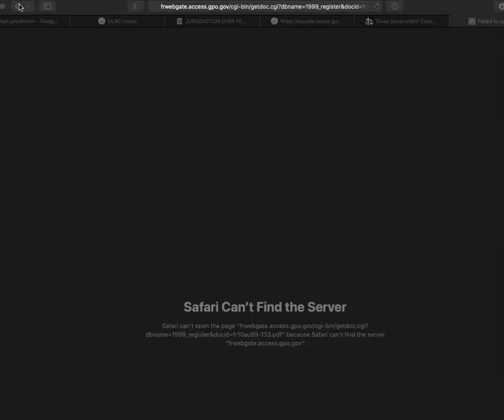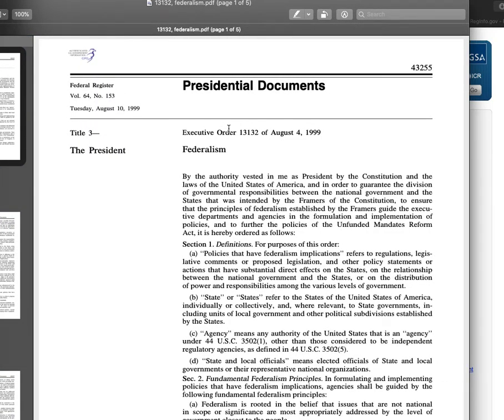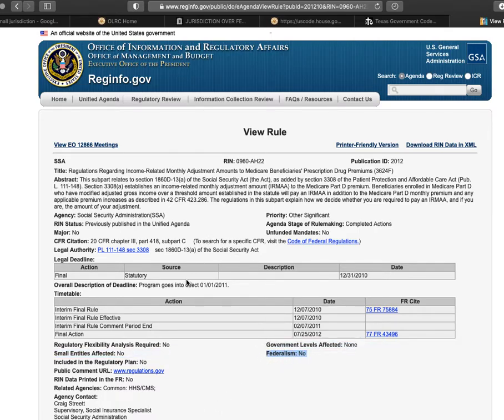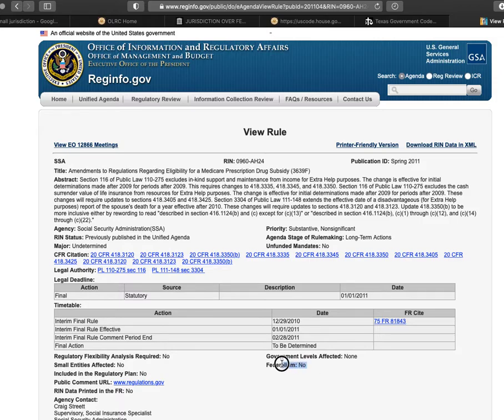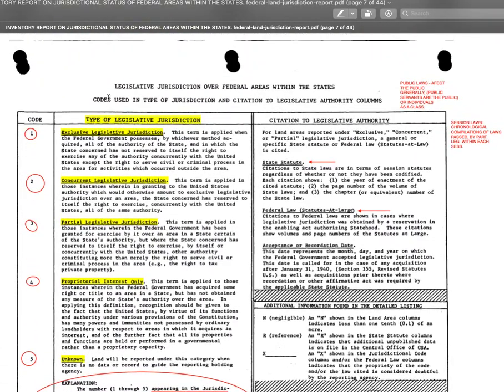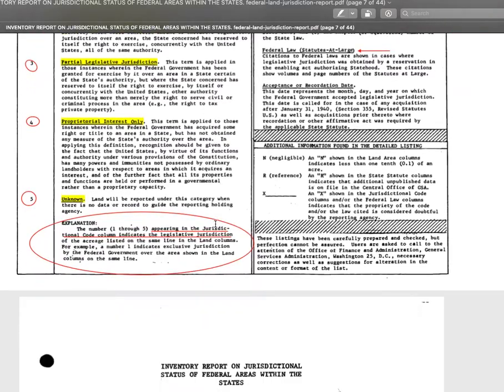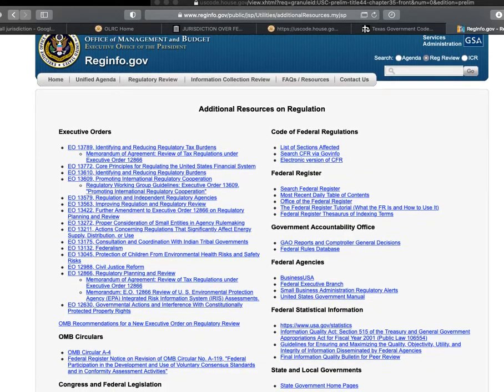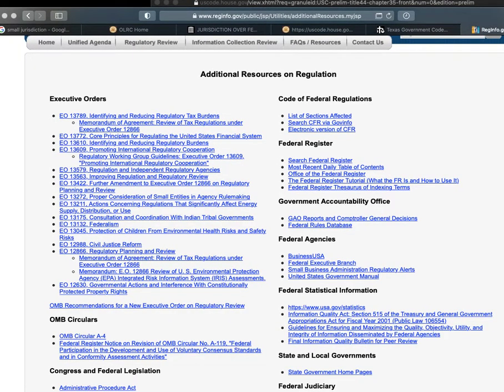FDERALISM: NO. MOST OF WHAT THE GOV. DOES IS UNCONSTITUTIONAL.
REGINFO.GOV

A GOVERNMENT WEBSITE THAT EXPLAINS WHAT RULES AND REGULATIONS COMPLY WITH THE IDEAS OF FEDERALISM AND WHICH ONES DO NOT.

WHAT IS FEDERALISM: FEDERALISM MEANS SOMETHING DONE BY THE FEDERAL GOVERNMENT ACTUALLY, IN FACT, COMPLIES WITH THE CONSTITUTION. MOST OF WHAT THEY DO DOES --NOT-- COMPLY WITH THE IDEAS OF FEDERALISM.

INVENTORY REPORT OF JURISDICTIONAL STATUS OF FEDERAL AREAS WITHIN THE STATES

BLACKS LAW 9TH.